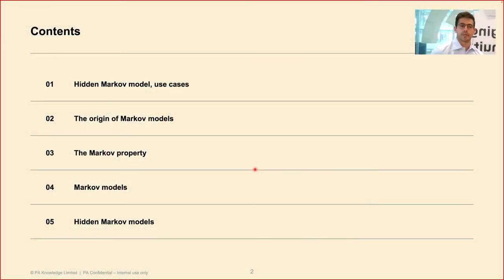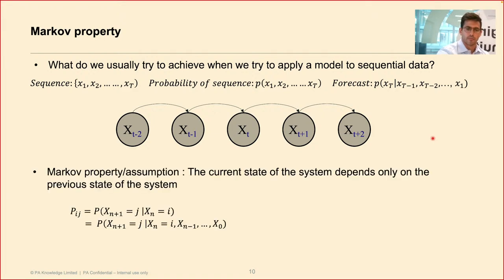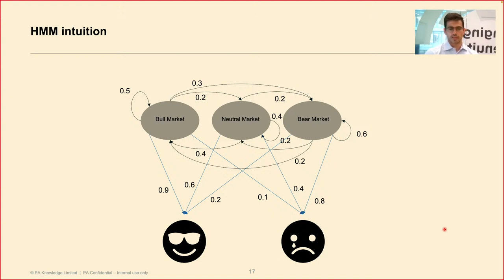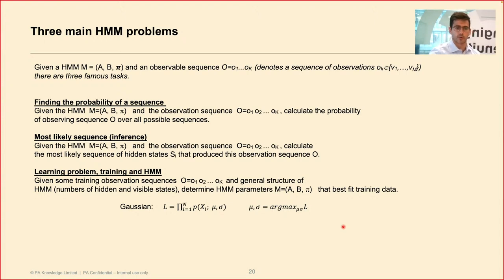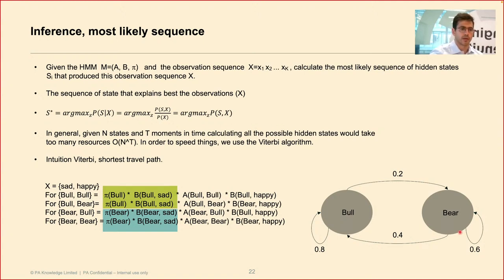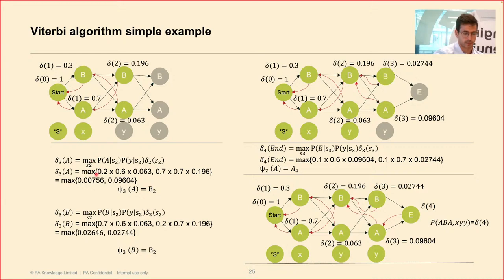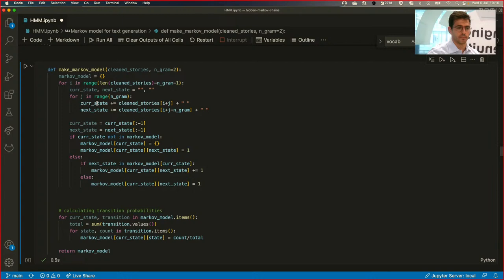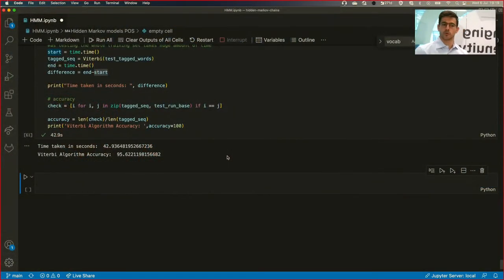Hidden Markov Chains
We can proudly announce the next Pizza Session about Hidden Markov Chains by Spiros Mouratis on Wednesday, July 6th!

Markov models are mainly used to learn and predict sequential data. A lot of the data around us fall in this category, stock prices, weather patterns and of course text data. In today's world deep learning usually takes the lead on sequence modelling with the famous recurrent neural networks (RNN) but we are going to understand and use a technique which was used 50 year ago and still being used and compares in performance with the state of the art algorithms.

In this Pizza Session, we are going to talk about the following things:

1 Explore the basics about the history and maths of Markov principles and Markov properties
2 Understand the maths behind the hidden Markov models
3 Code together a hidden Markov model

We will have both the option to join this session via de live-stream on YouTube as the option to join this meeting from 10BP, London. Please reply on this email if you are planning to attend at 10BP!

The Pizza Session Team